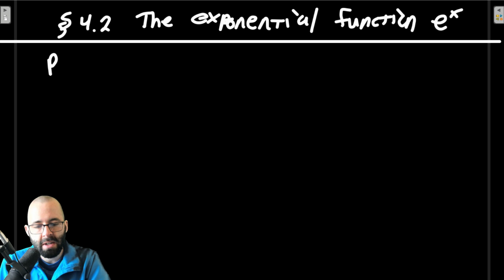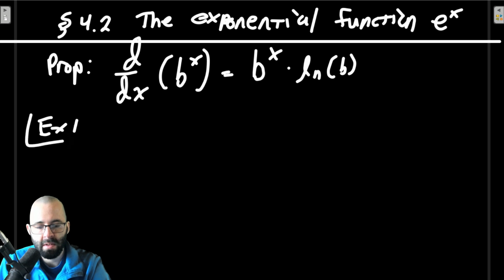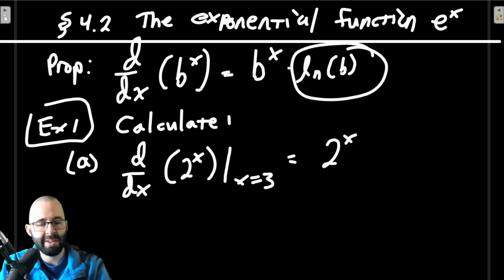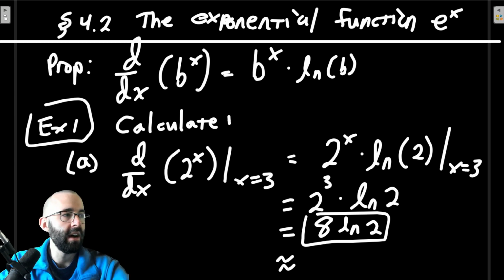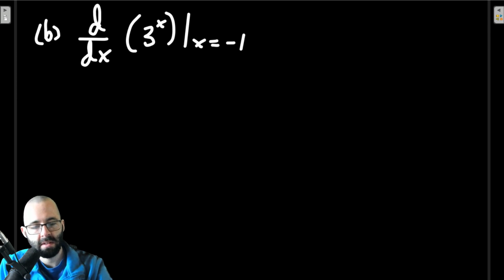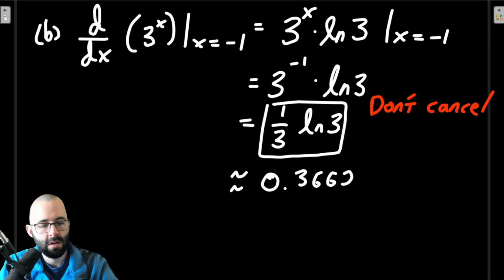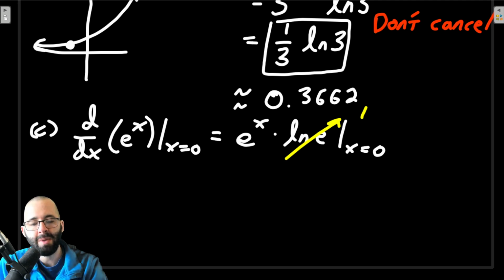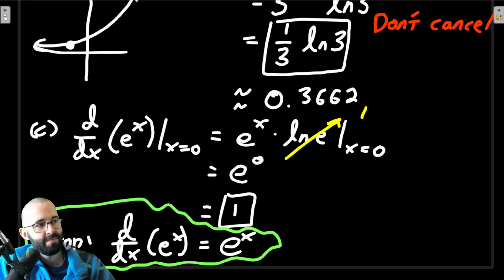2350 4 5c Applications